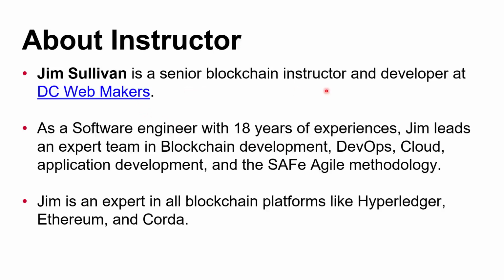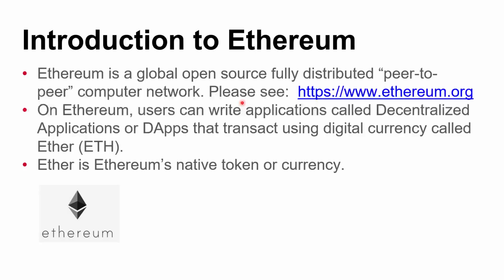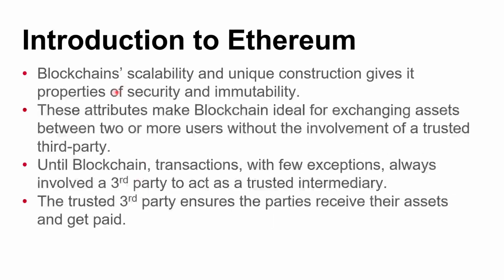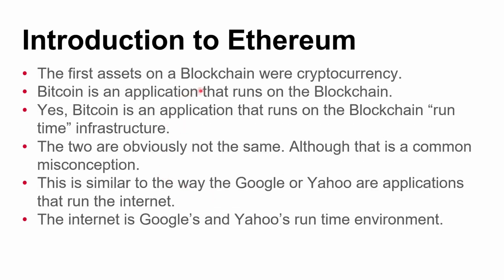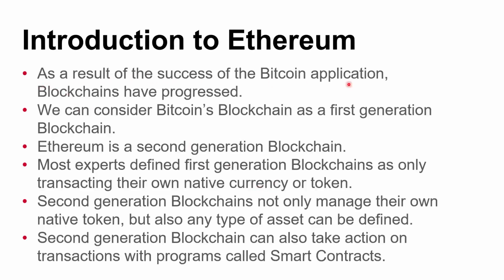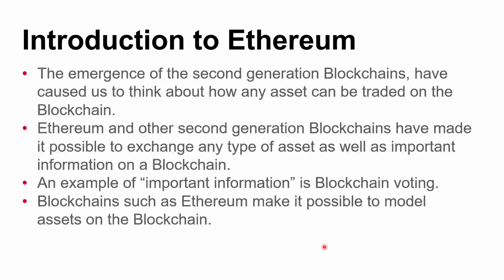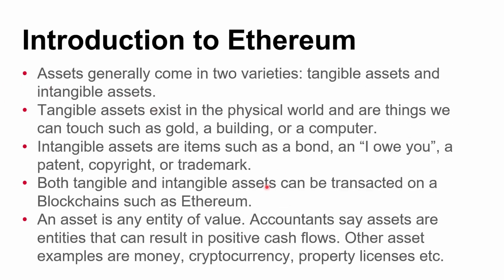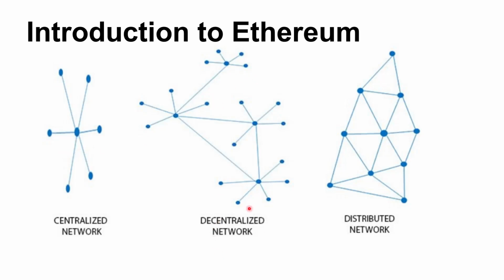Ethereum Development: Session 1 - Introduction to Ethereum and Ethereum Basics